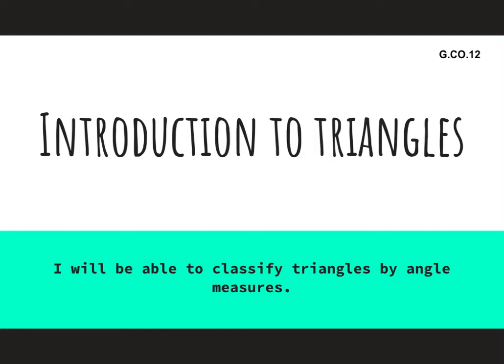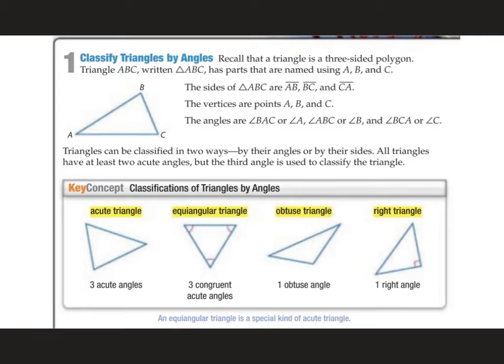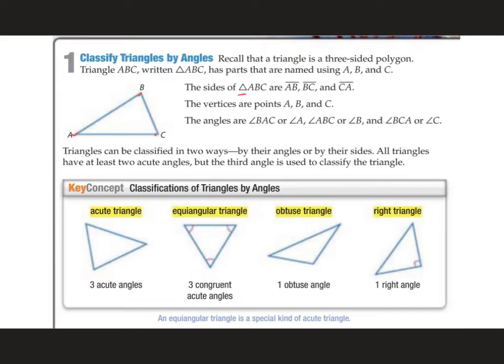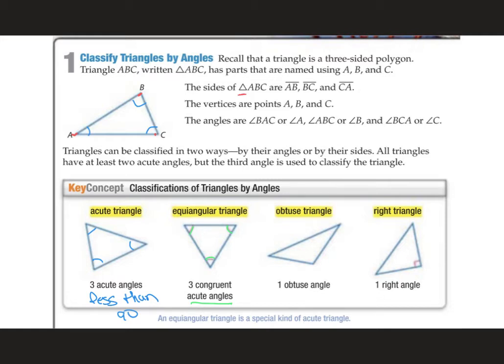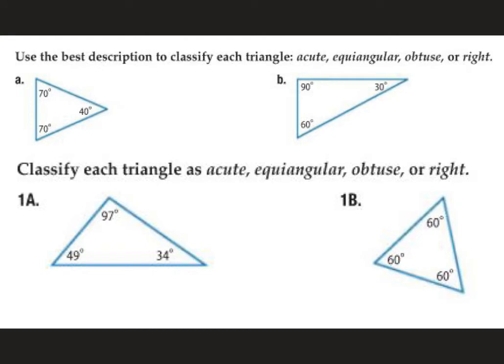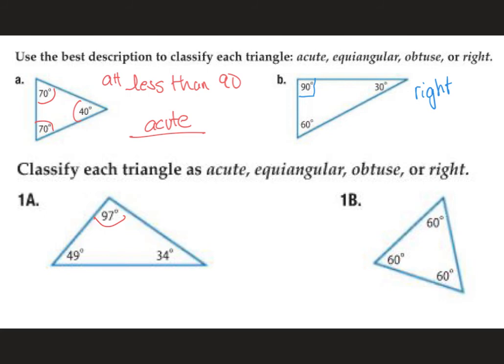Section 4.1a Classify Triangles by Angle Measures